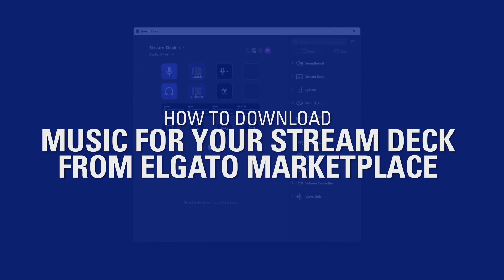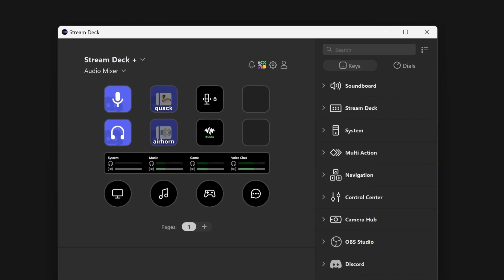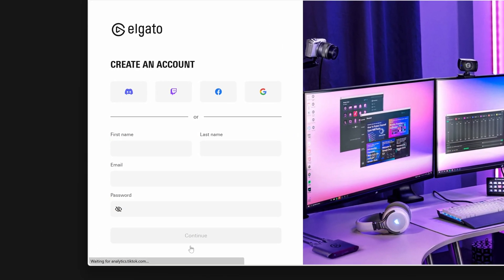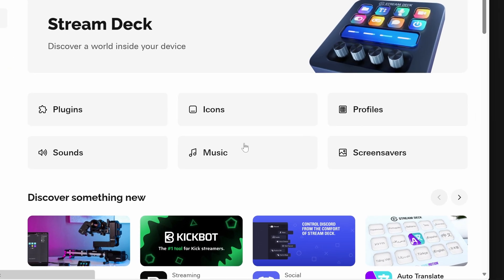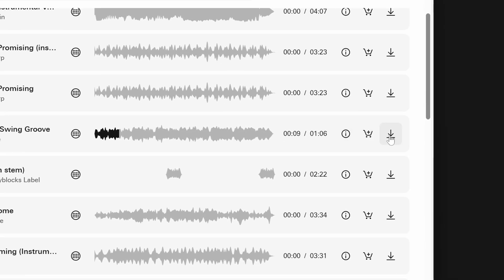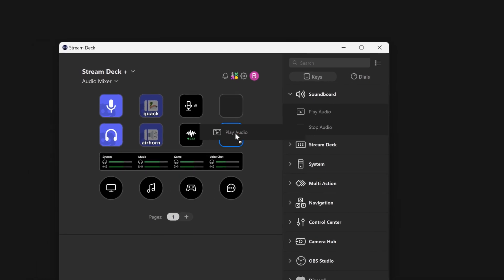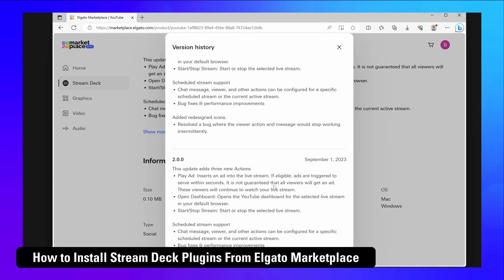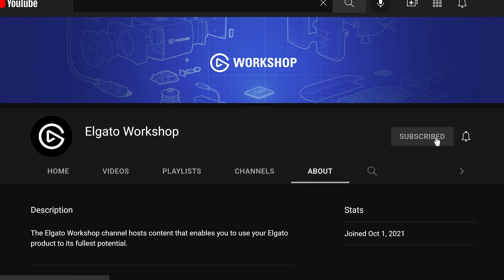How to Download Music for Stream Deck From Elgato Marketplace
In this video, we'll walk through the process of downloading Music for Stream Deck from Elgato Marketplace. Marketplace makes it easy to express yourself online. Discover creator assets of all kinds - from plugins to graphics to voice effects - all in one place. Browse all music available on Marketplace

00:00 - Prerequisites & login
00:43 - Browsing Music
00:56 - Downloading Music
01:07 - Playing Music using Stream Deck

With thousands of digital products to explore, there are so many ways to personalize your Elgato device. Marketplace connects to your favorite apps, so you can set up and customize your virtual identity with ease. Find and equip assets by verified community Makers, where each purchase directly supports their creative pursuits. Or become a Maker yourself and share your idea with millions of Elgato creators - and even earn a livelihood.